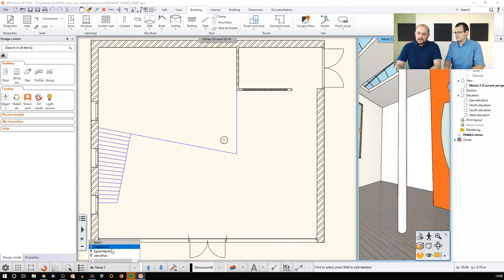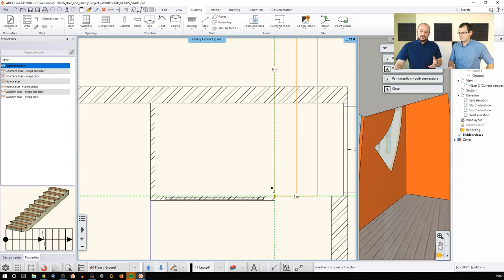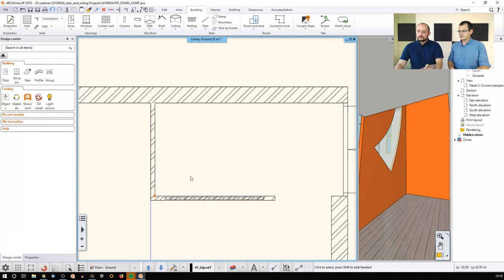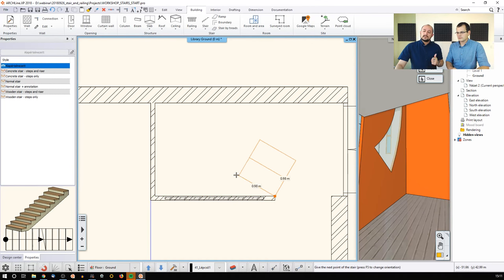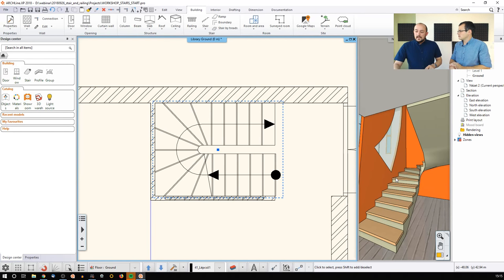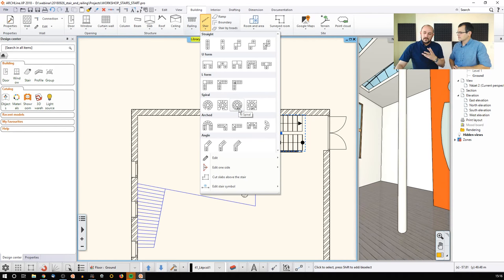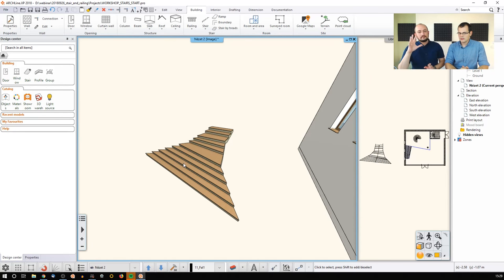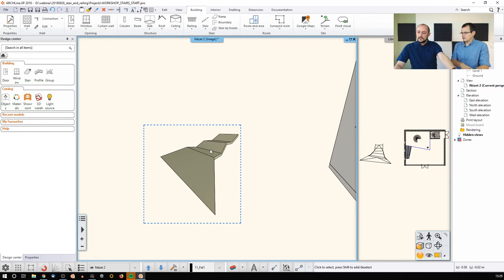Everything About Stairs and Railings - ARCHLine.XP Webinar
How do we create custom, difficult and irregular staircases in CAD? Let's find out!

Topics:
- Designing common stair shapes
- Creating custom stairs and using survey data
- Modifying stairs
- Stair interaction with building elements
- Designing railings
- Railing properties, distribution rules
- Editing tools for railings